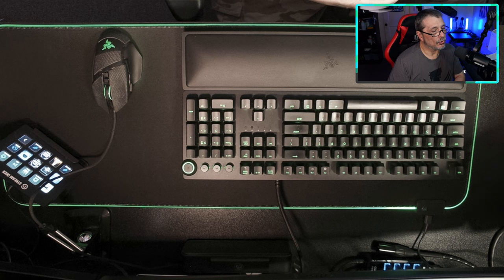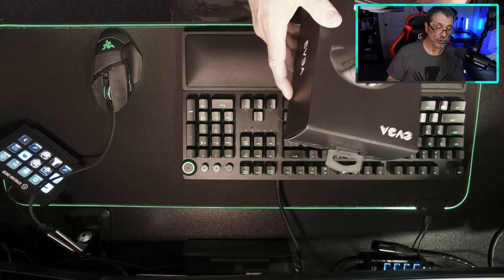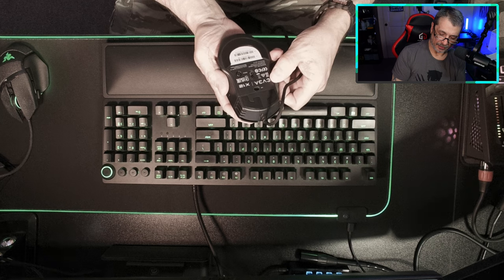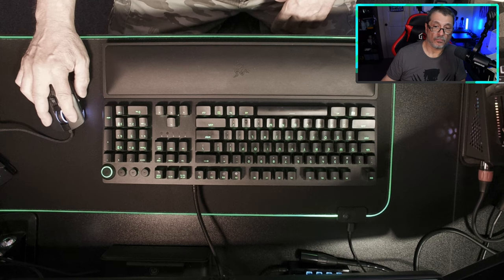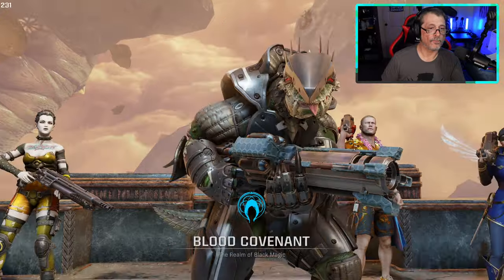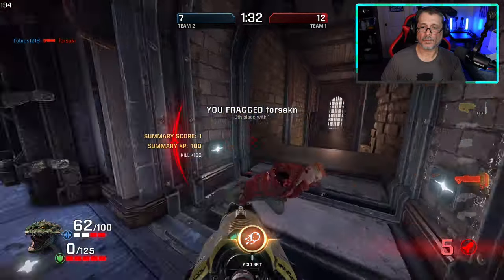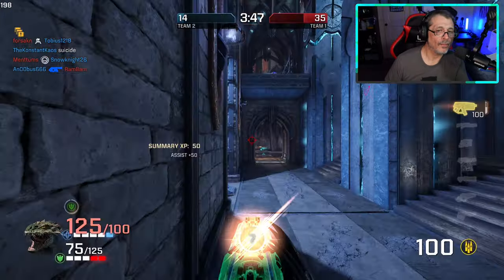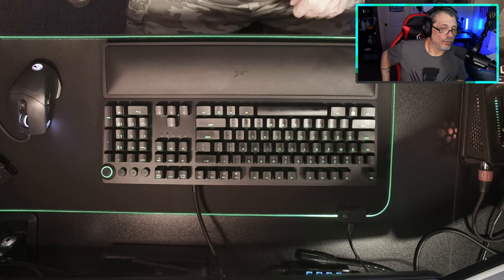$16.00 EVGA X12 USB Mouse and Tonight's giveaway winner: TÓÒTᔕIᗴᑭOᑭ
My Gaming Rig:

CPU: Ryzen 9 5950X Water Cooled
GPU: RTX 3090 all water cooled
RAM: 64GB (4 x 16 GB) 3600 Crucial Ballistix
MOBO: MSI X570 Carbon Wi-Fi
Storage: 4 TB M.2 NVME
SATA, 4TB SSD
Case: Lian Li o11 D Evo White

Peripherals:
Mouse: Razer DeathAdder Elite V3
Keyboard: Razer Huntsman V2
Headphones: Logitech Wireless G Pro
Mic: Shure MV7X
Audio Interface: GoXLR
Cam #1 Webcam: Elgato FaceCam
Cam #2 Sony ZV-1
Cam #3 Sony a6000
Monitors: Two AOC 1440 and Main MSI 4K
Elgato FaceCam
Elgato Stream Deck Pedals
Elgato Cam Link Pro
Elgato HD60 S+I
I kinda like Elgato stuff